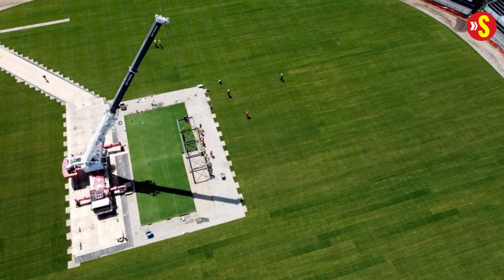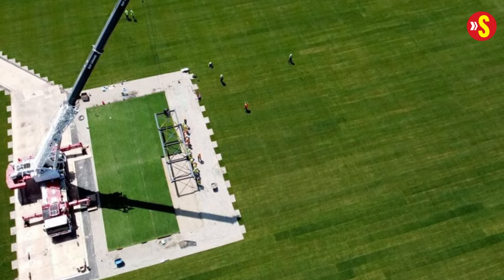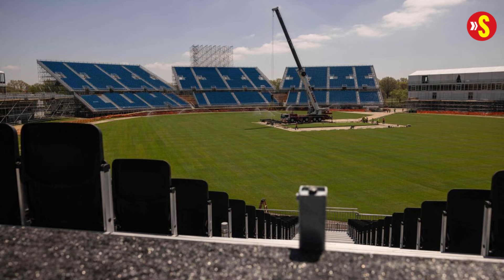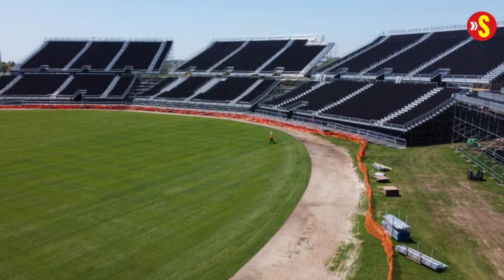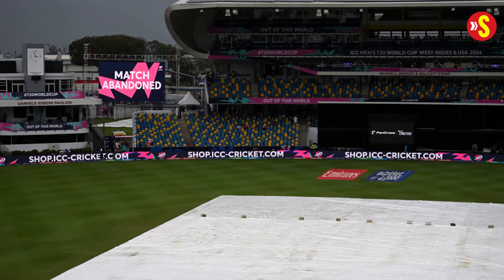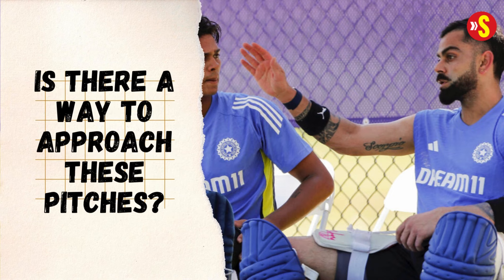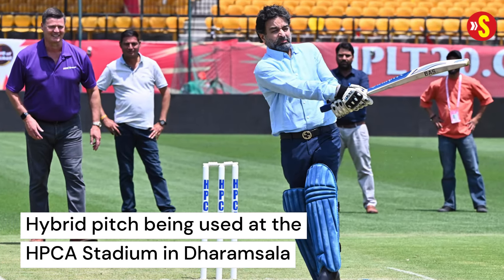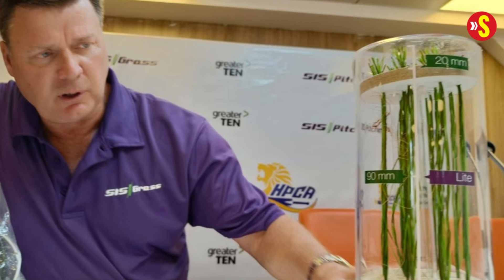Drop-in pitches - All the questions you want answers to ft. former England player Paul Taylor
Ahead of INDvIRE, much of the conversation was around the drop-in pitches being used in the American venues. How much will the surface come in to play?

Former England cricketer Paul Taylor, now the International Sales Director - Cricket at SIS Grass, helps us with some myth-busting.